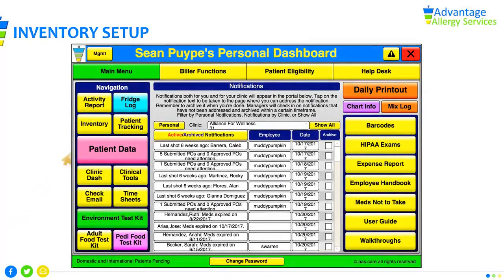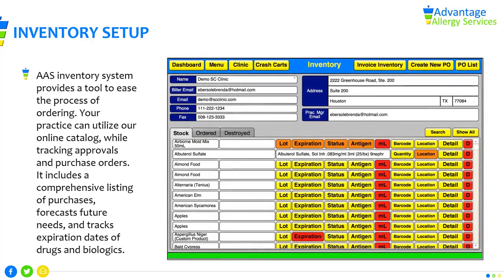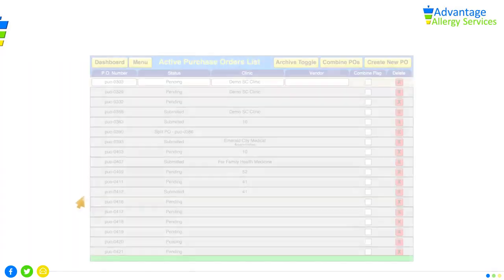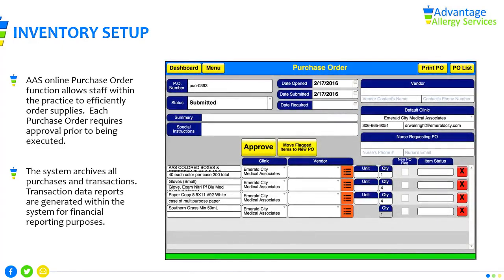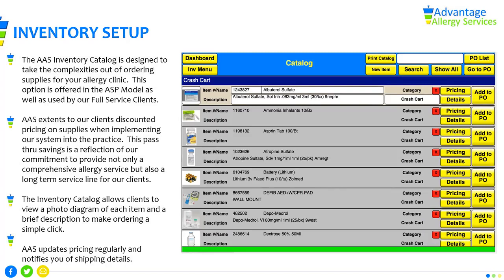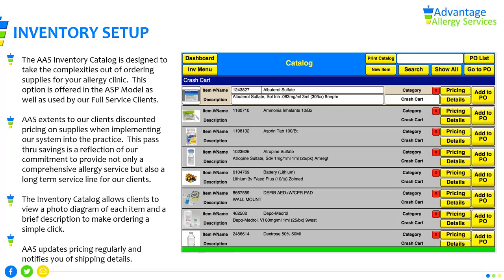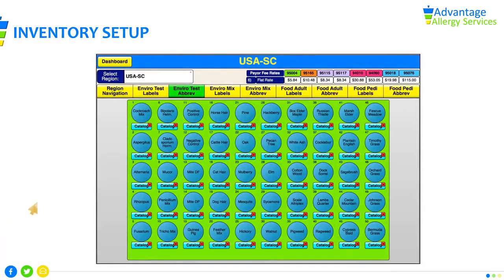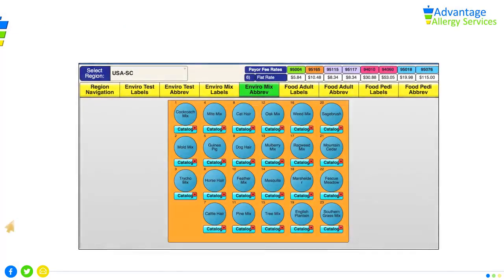I will create master class powerpoint presentation - Presentation Design Services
PORTFOLIO
I see that a presentation is more than
just a set of slides, it’s an opportunity to tell your story, an opportunity to
drive more sales to your business. At present days most of designers are
using template
based
PowerPoint designs that you can easily found in internet, Instead of that I am
always like to use a customized unique design with align to your brand
guidelines.
Most
importantly I offer you UNLIMITED
revisions until your 100% satisfaction or money back guaranteed.
Here are some types of designing services
I offer,
- Corporate Presentations
- Webinar presentations
- Investor Pitch decks
- Training Modules with voice over
- Sales Presentations
- PowerPoint Video
- Voice Embedded Presentations
- Branded PowerPoint Templates (4:3 and
16:9 Master slides)
When working with my
clients I consider
myself
as a
team member of client’s
team
and working for the common goal. Just drop me a message to discuss your
next project, so I can deliver what is best for you!